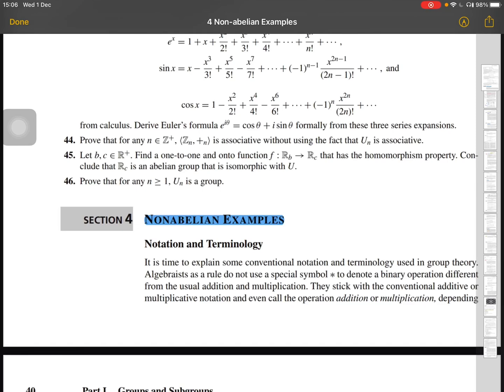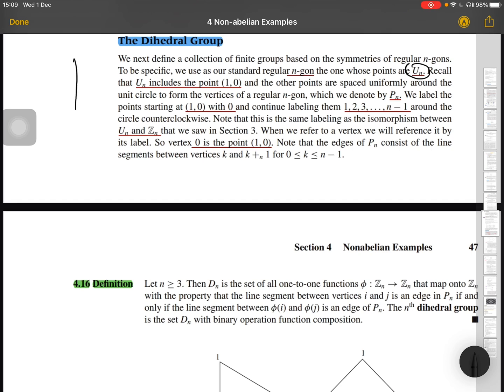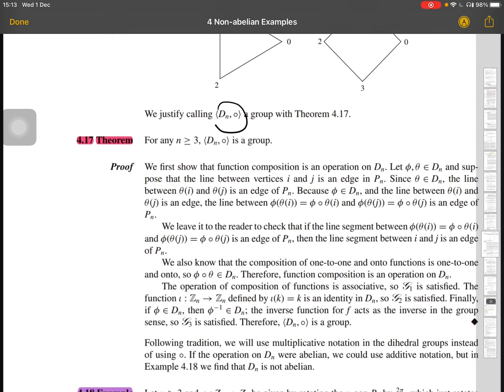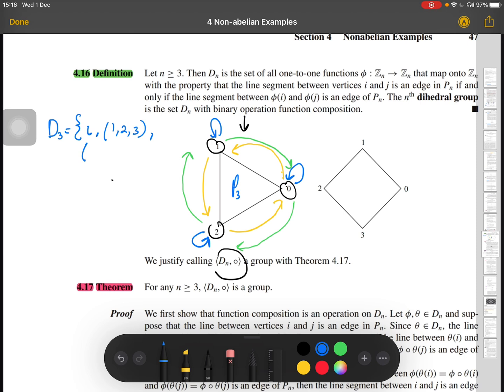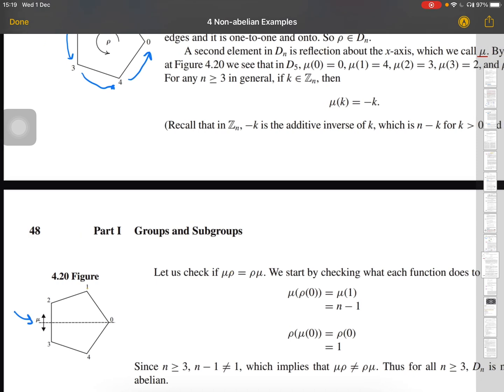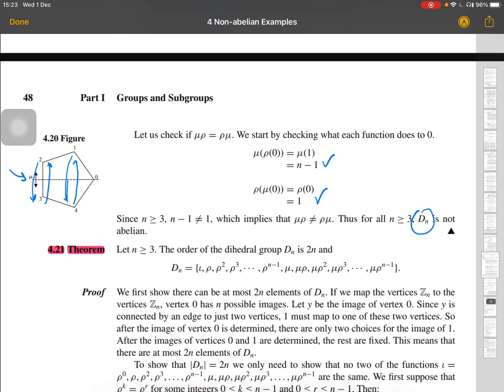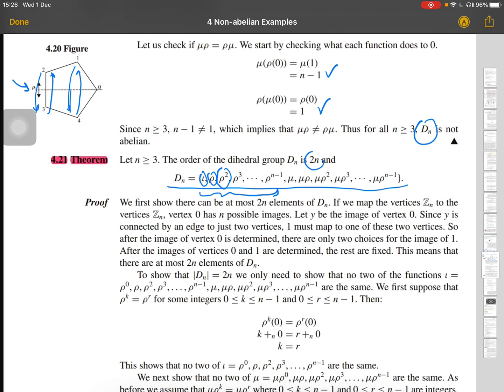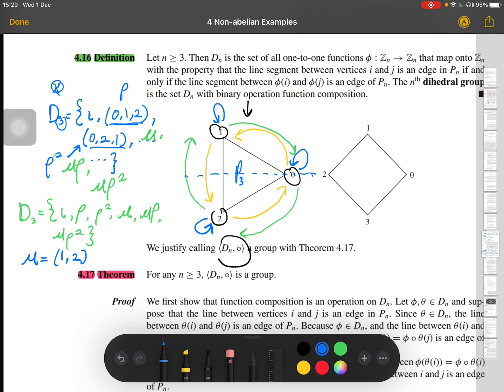MAT652 nth Dihedral Group